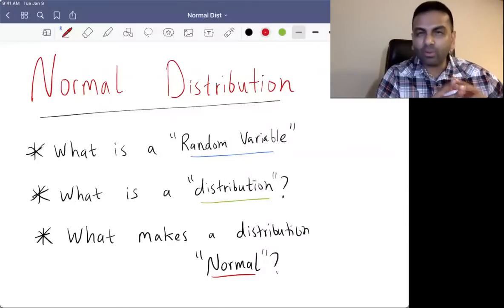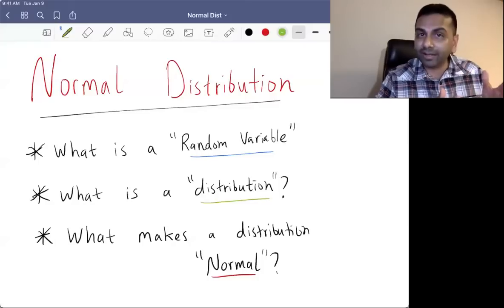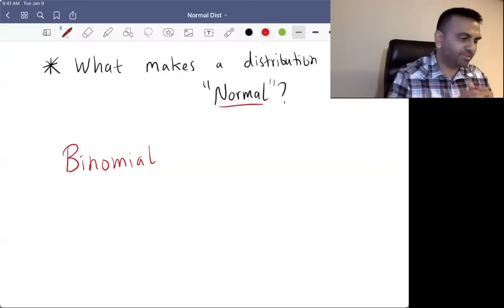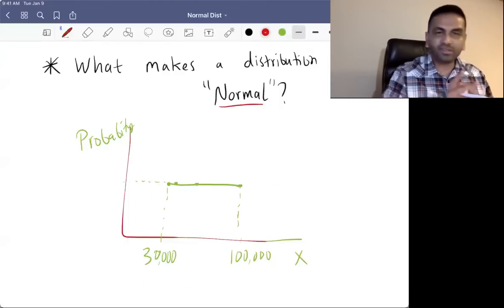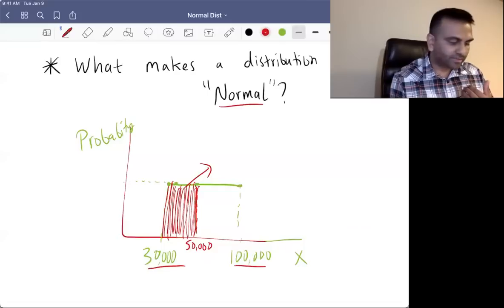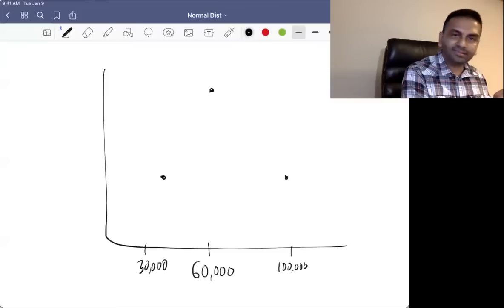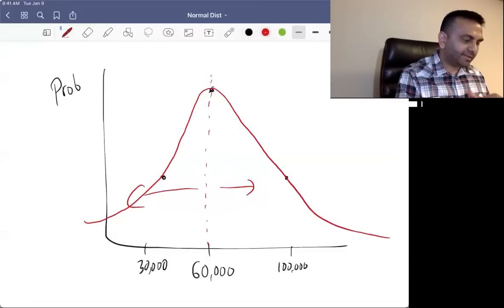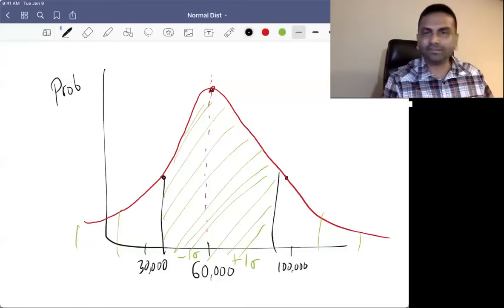What makes a distribution "Normal"?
Rohen Shah explains the concept of a "Random Variable", as well as what a "Distribution" means. He then discusses what features of a distribution makes it "Normal".